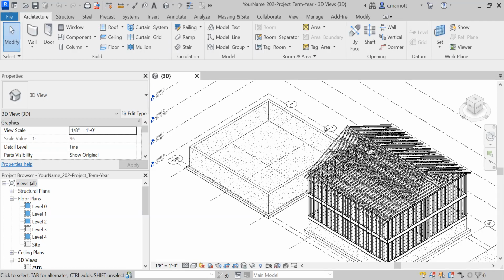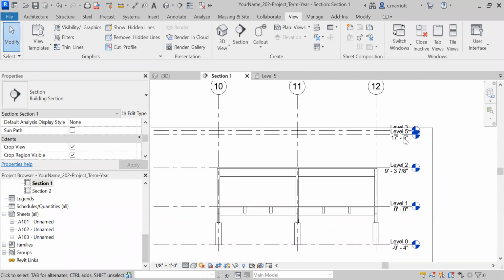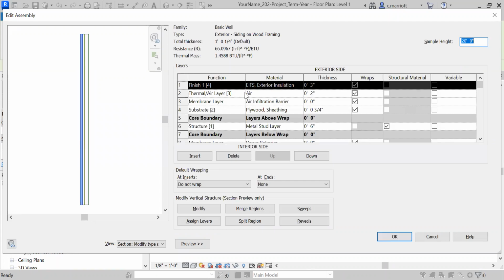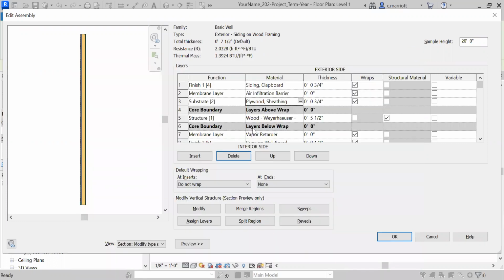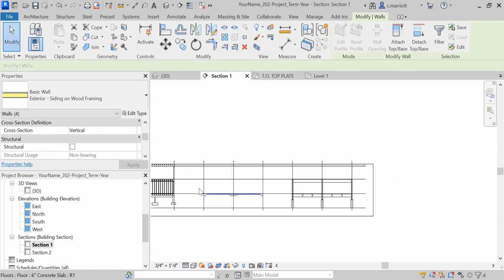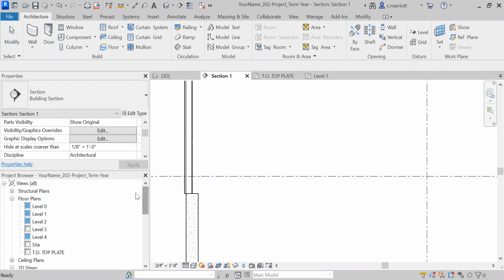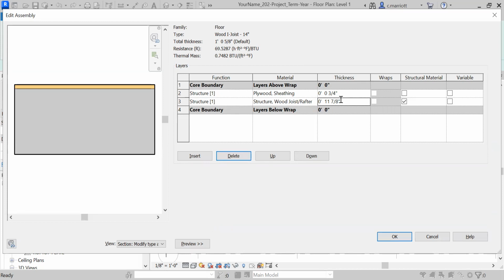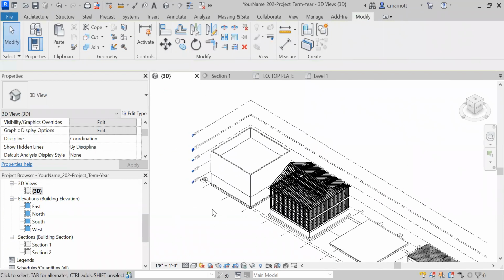Revit: Structure 1 Walls & Floors